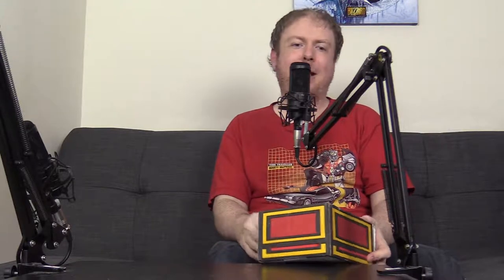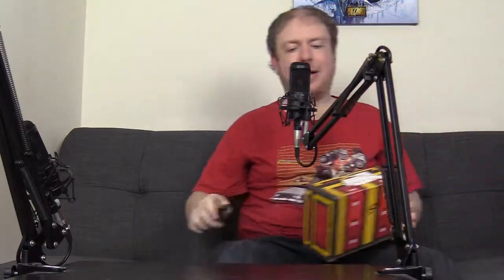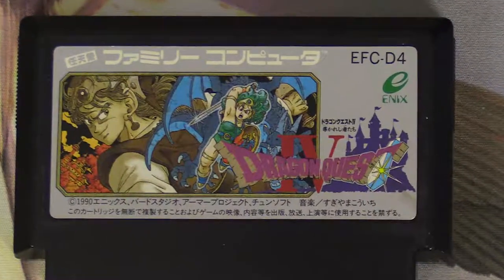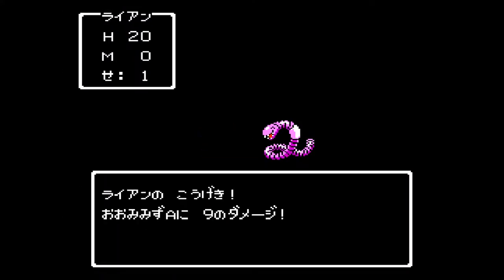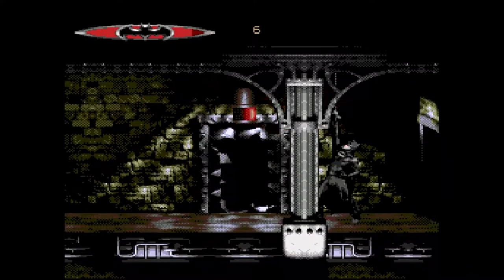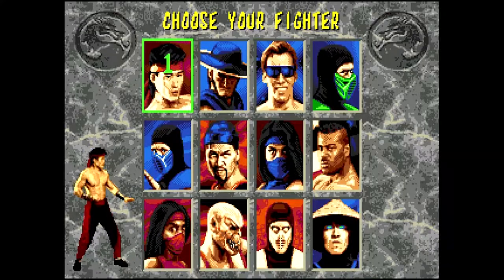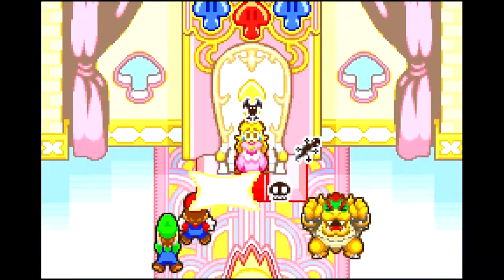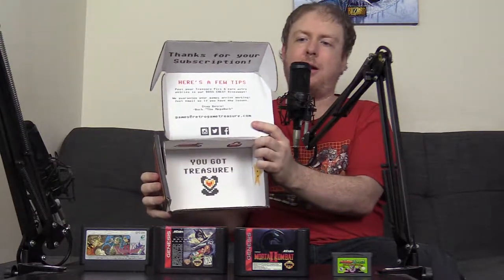Retro Game Treasure Unboxing | June 2018 | Game Moose Unboxes!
Ryan unboxes this month's Retro Game Treasure!